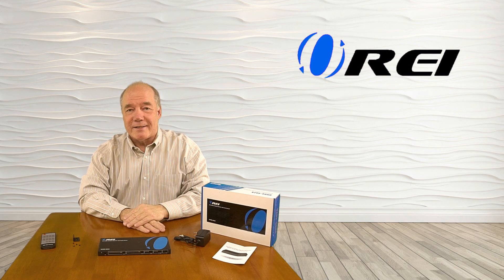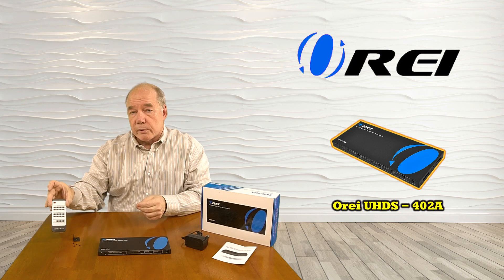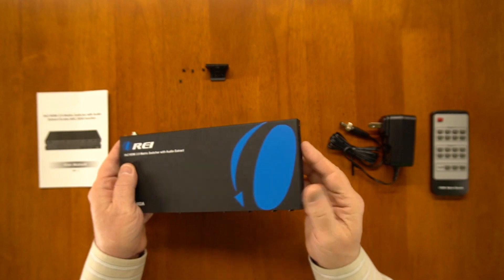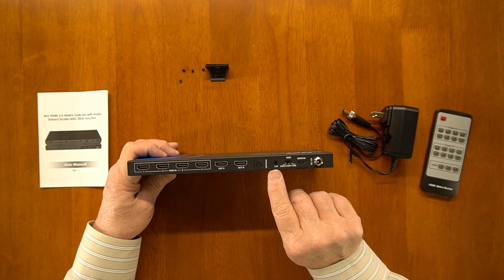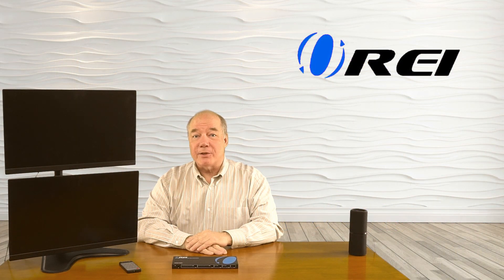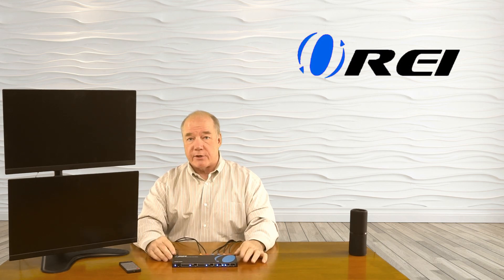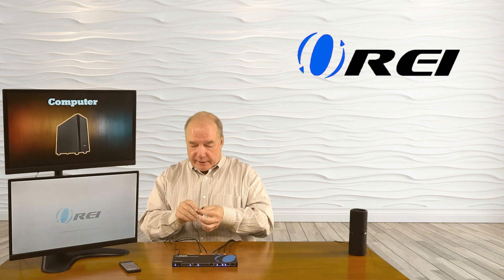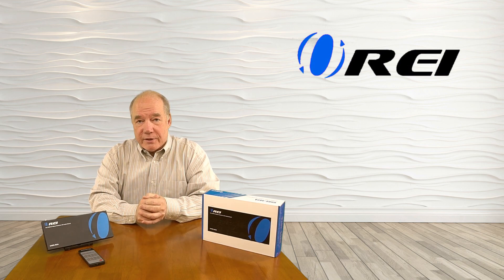OREI 4x2 HDMI Matrix Switcher/Splitter 4K | 4 In 2 Out with IR Audio Arc : UHDS-402A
4K UltraHD 4x2 HDMI matrix switcher share four HDMI sources to two different HDMI displays simultaneously

The OREI UHDS-402A high-performance HDMI Matrix Switcher can switch any of these four HDMI sources to two HDMI displays.

It supports 4K→1080P downscale function if the source is 4K but TV only supports up to 1080P. It also supports ARC and EDID (AUTO/COPY/STD) function.

Supports extract HDMI input source device audio of OUT A or OUT B to optical and analog L/R output